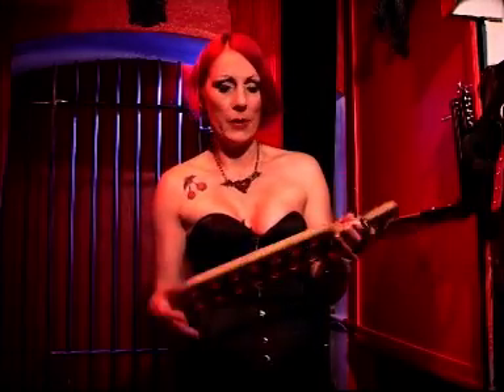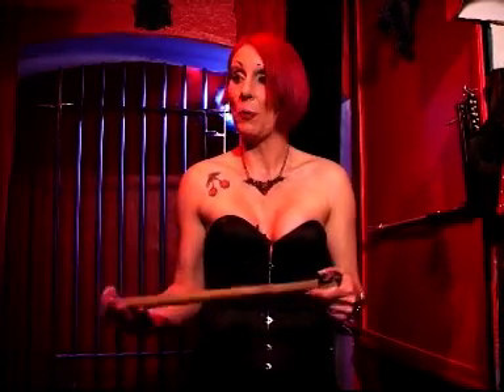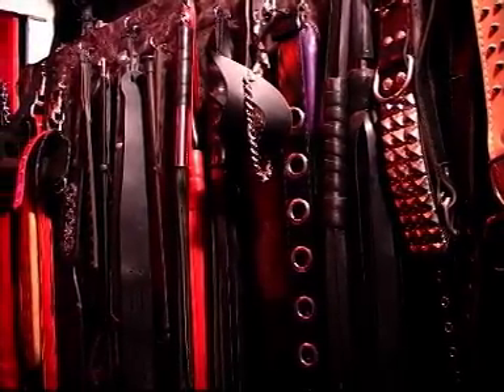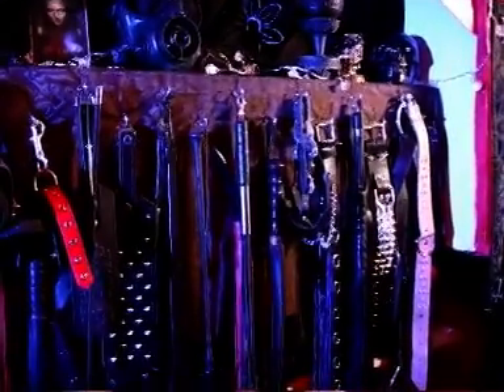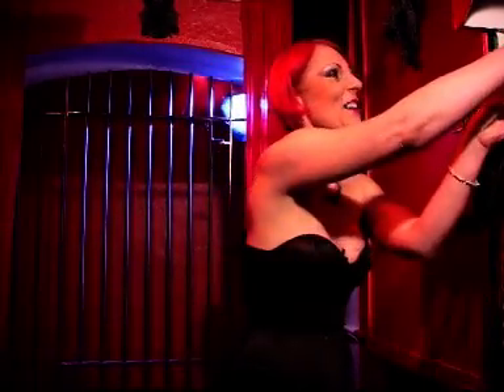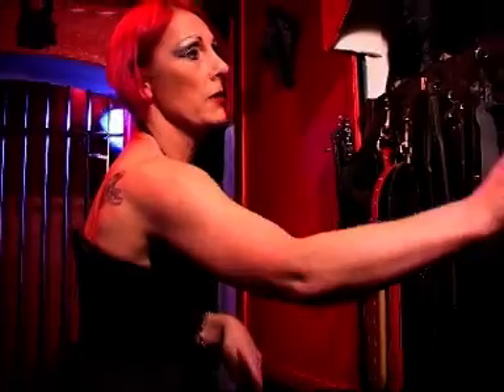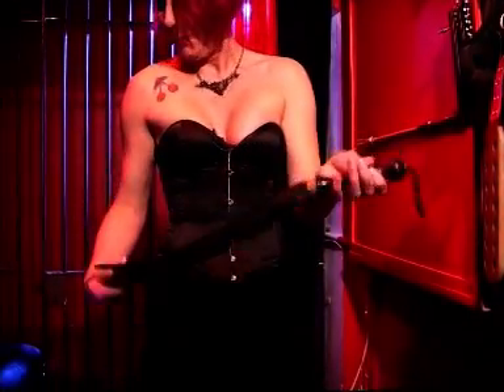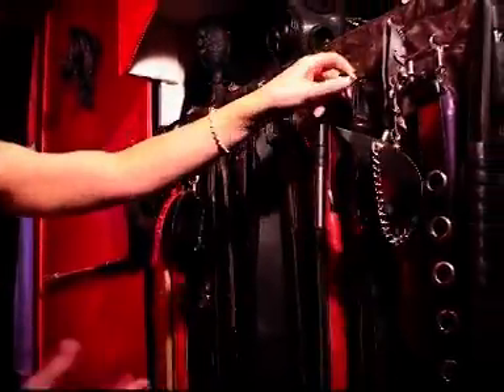Mistress Jen-O-Cide part 9 of 10